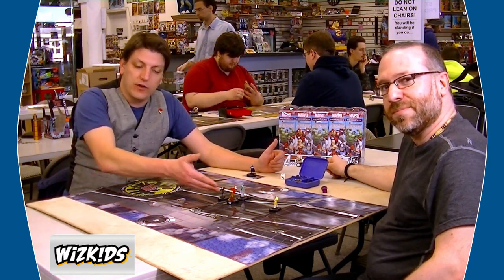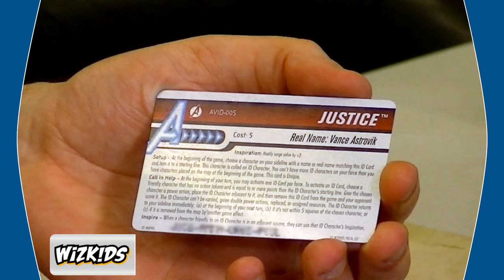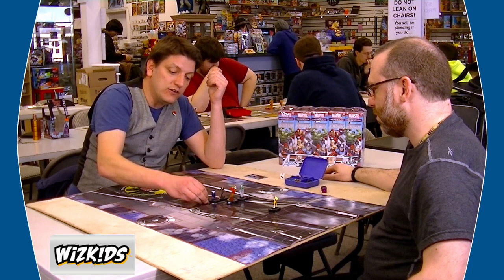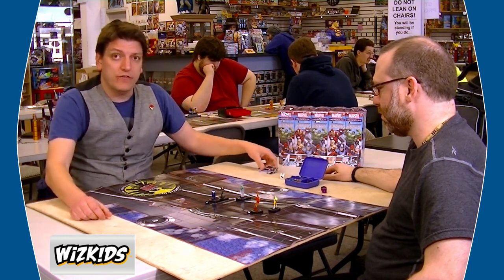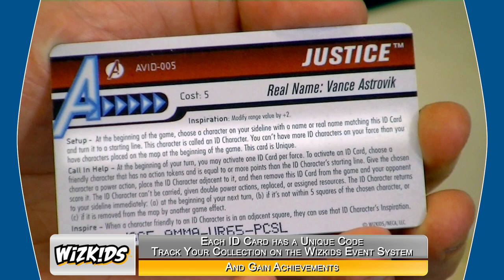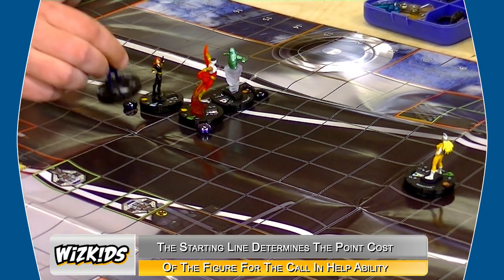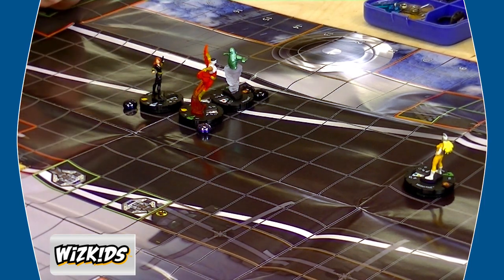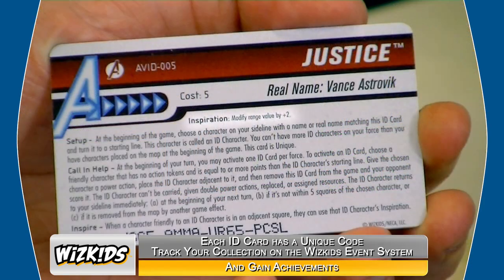Introduction to Heroclix Avengers ID Cards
Scott from WizKids explains the game play of the new Avengers ID Cards found in the Marvel HeroClix: Avengers Assemble (May 2015) and upcoming Marvel HeroClix: Nick Fury, Agent of S.H.I.E.L.D (July 2015) set.